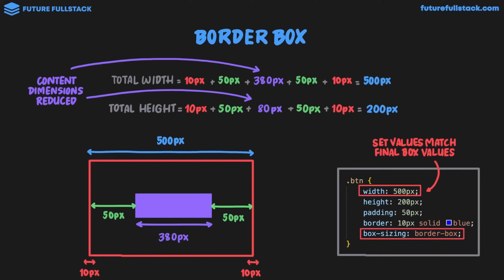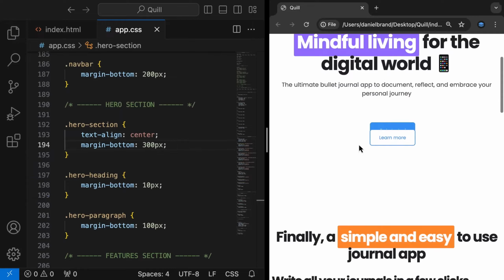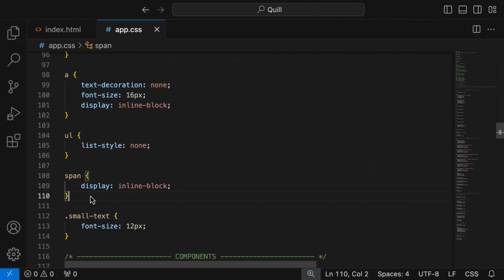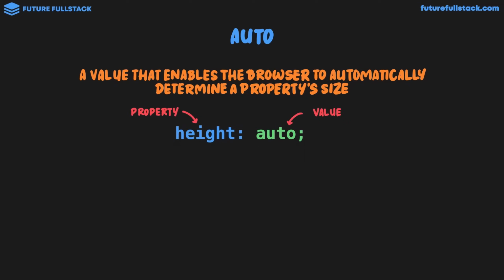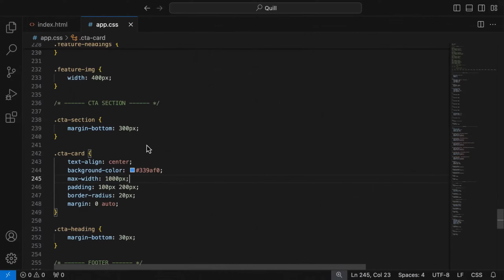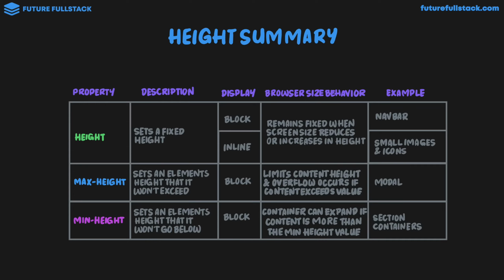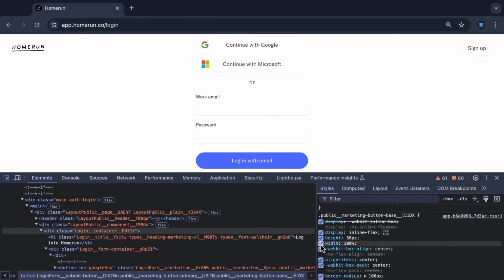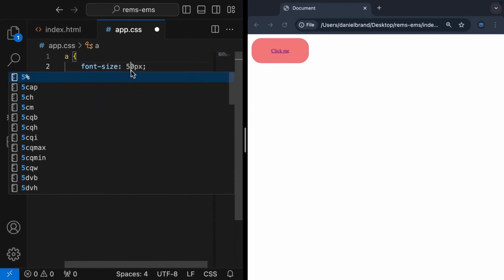css part 3 | course 1